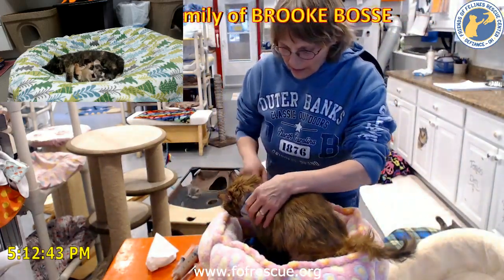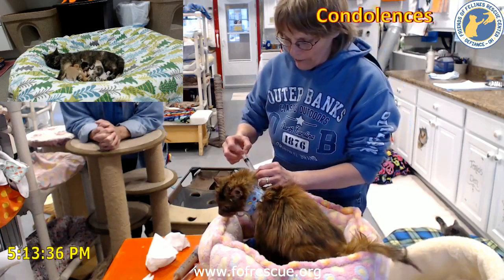04/28/2019 Jacci feeding Mowgli plus questions & answers.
28th April 5:12pm. Jacci tube feeding Mowgli plus questions & answers.